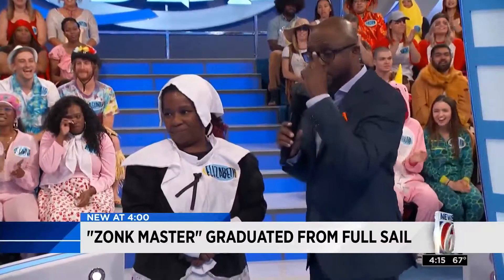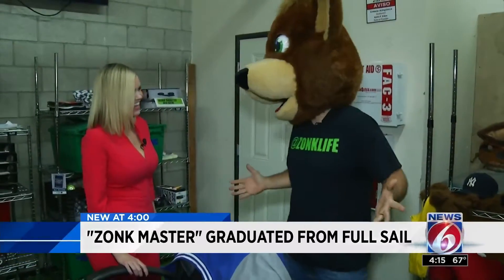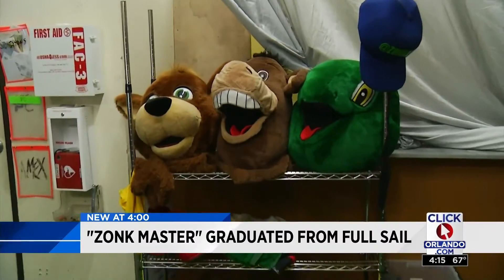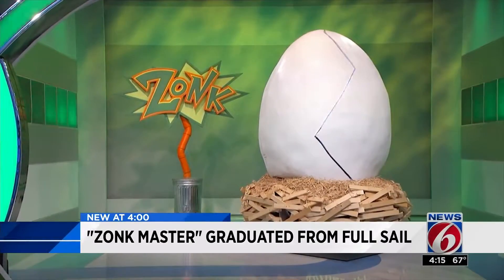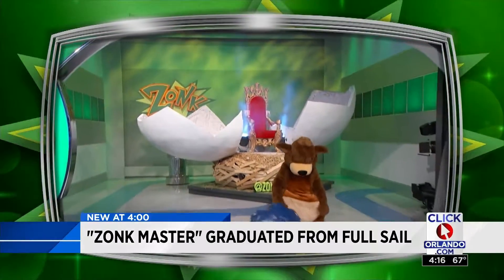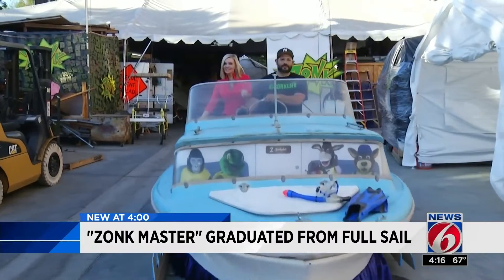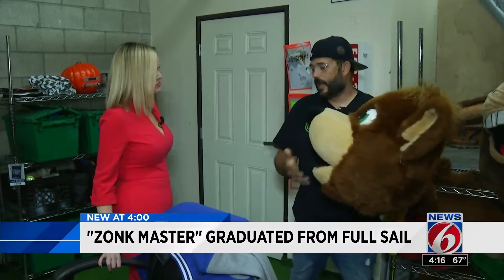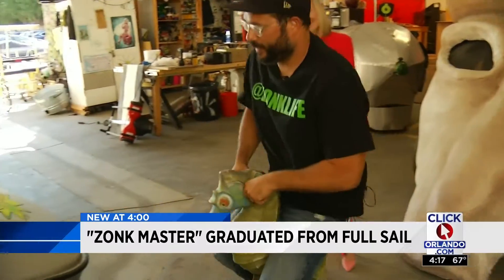'Zonk master' graduated from Full Sail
The "zonk master" on "Let's Make a Deal" is a Full Sail alumnus.